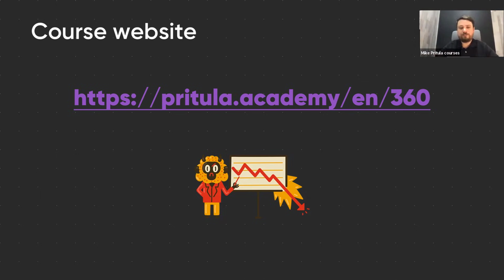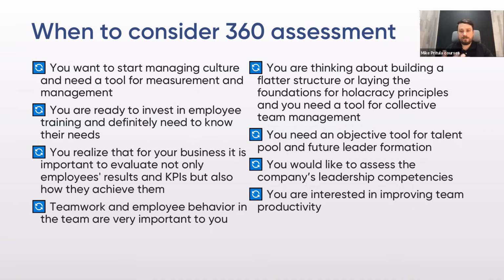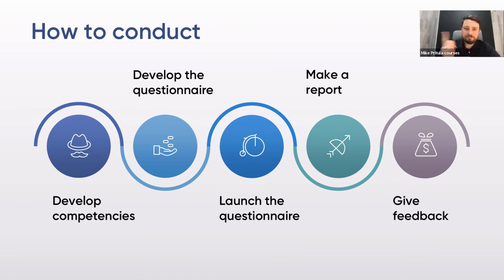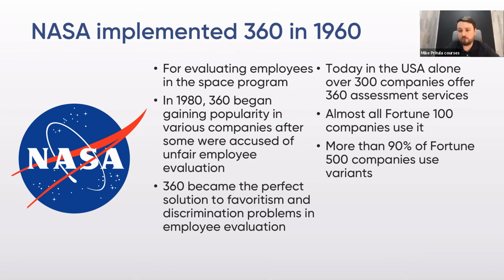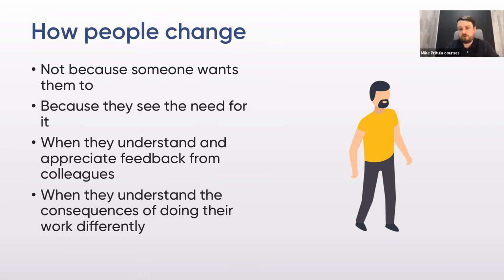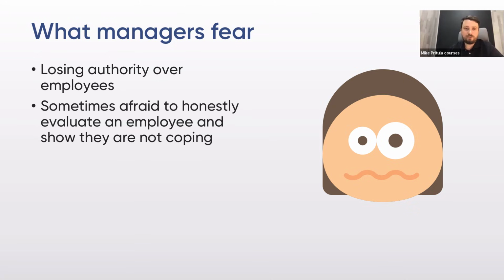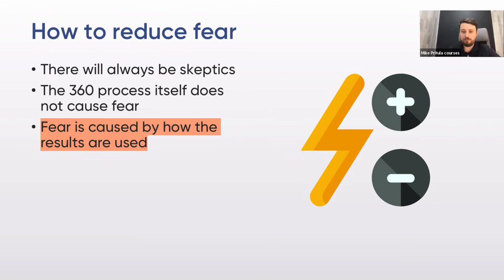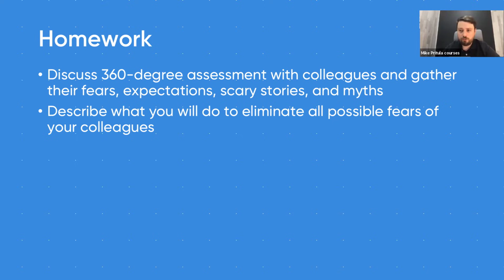360-Degree Feedback Explained: Why Employee Evaluation Works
Learn 360 Feedback with Mike Pritula Academy. In this practical lesson, Mike Pritula explains the frameworks, decisions and real examples behind 360 Feedback, so HR professionals, people managers and business leaders can turn the idea into business results.

In this video you will learn:
- which metrics and KPIs matter in practice
- how people, teams and culture shape the result
- which frameworks, tools and templates to use
- how to work with leaders and stakeholders

Chapters:
0:00 Introduction to 360 Feedback
4:09 Why 360 Feedback matters
8:18 Course roadmap and key framework
12:27 Core responsibilities and decisions
16:36 Strategy, execution and priorities
20:45 Tools, metrics and practical examples
24:54 Stakeholders, teams and operating model
29:03 Common mistakes and implementation tips
33:11 Case examples and next steps
37:21 Summary and what to learn next